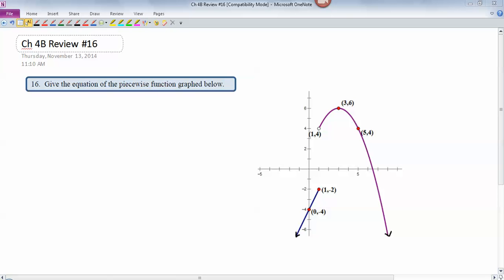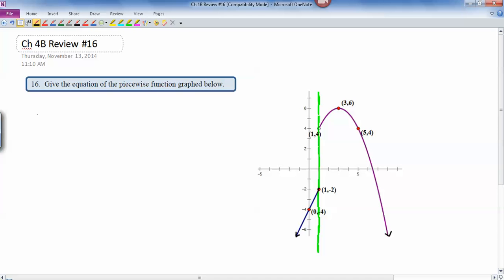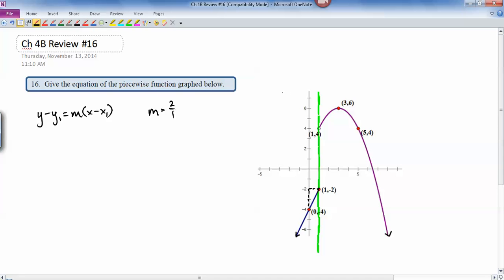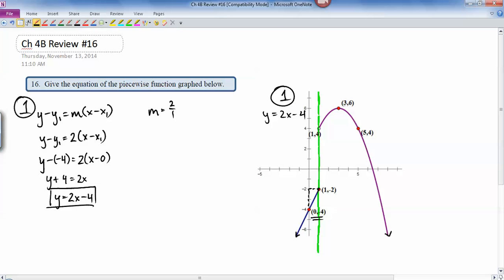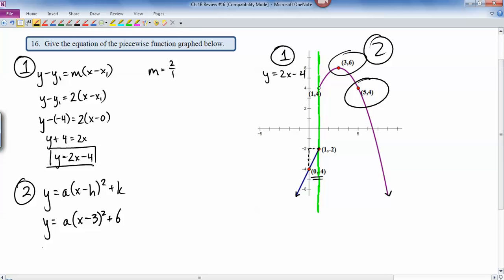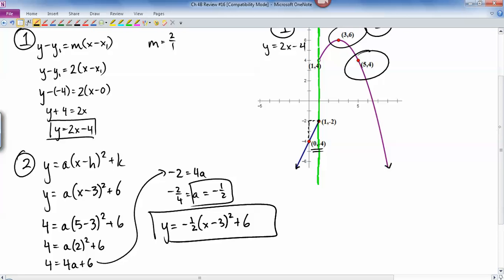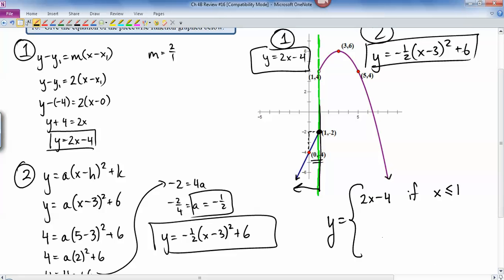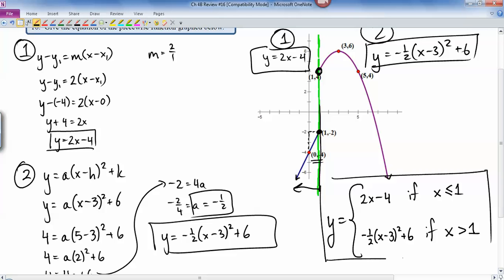Alg 2 - Ch 4B Review #16